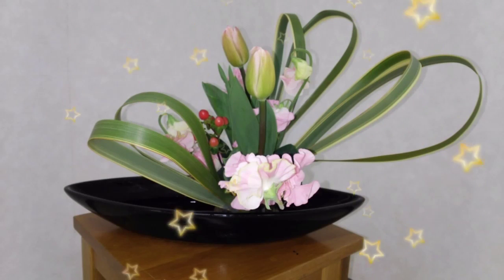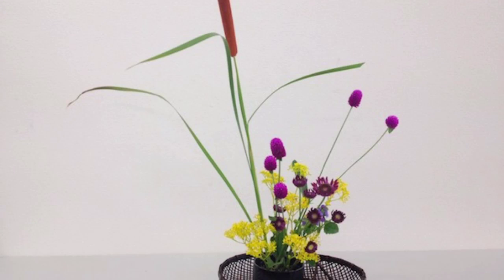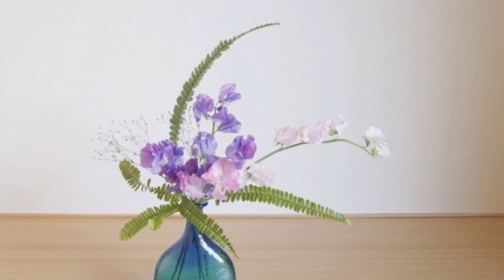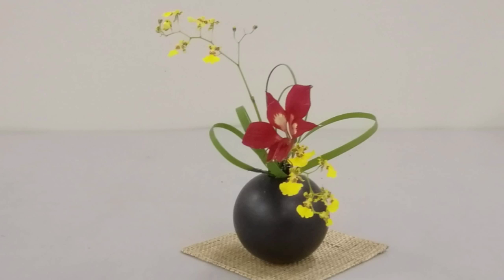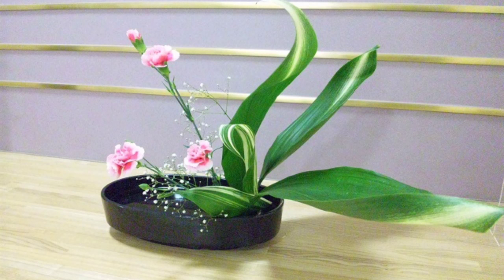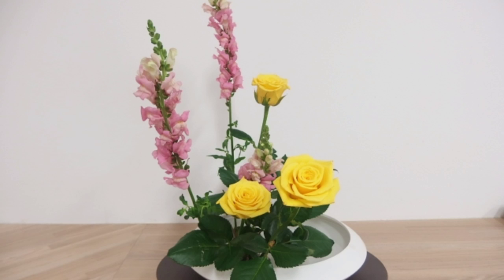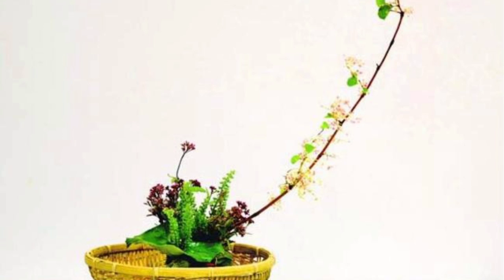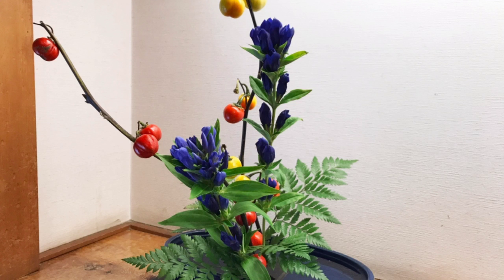New Ikebana Floral Decoration of 2021. Beautiful Stylish and Amazing Modern Flowers